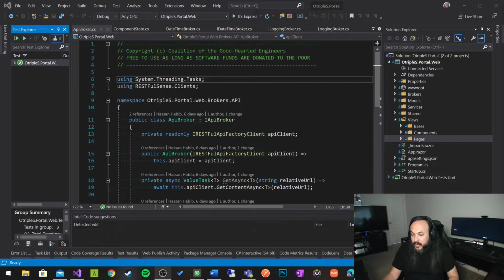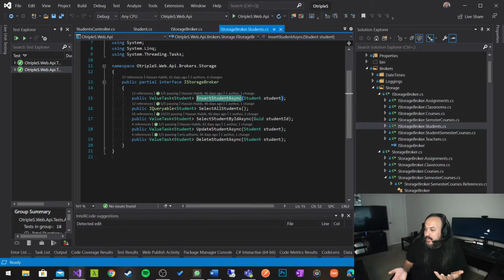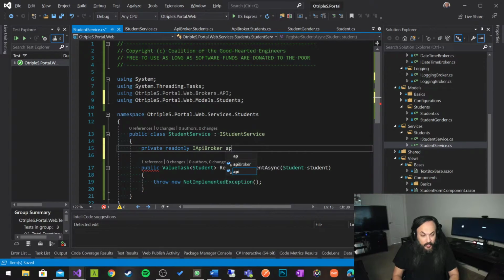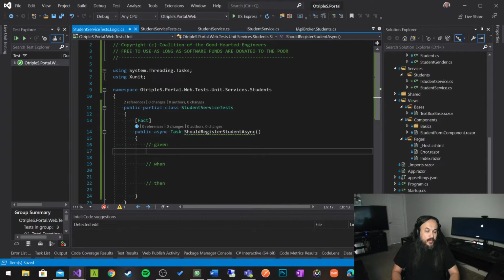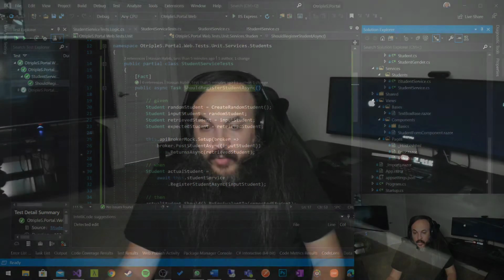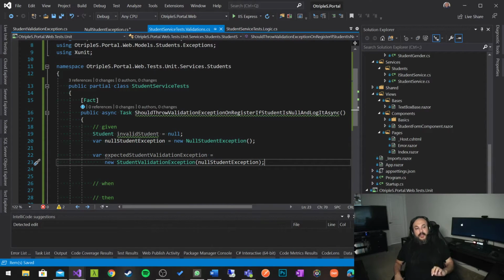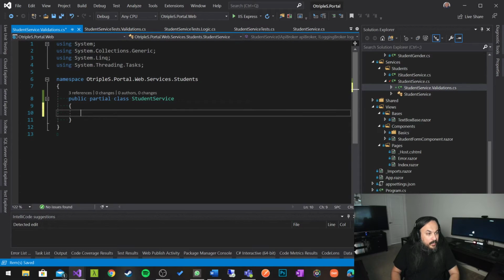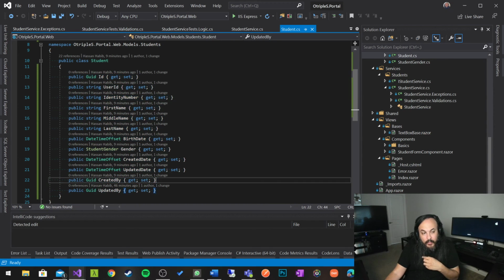BLZ002: Brokers in Blazor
In this video I am going to show you how to implement a brokers in a Blazor application to post student object to an API along with implementing the first portion of student service (broker-neighboring services) in a test-driven manner.

Here's some useful articles and videos about few topics I talked about in this video:
Source code:

** Previous Sessions in this Series **